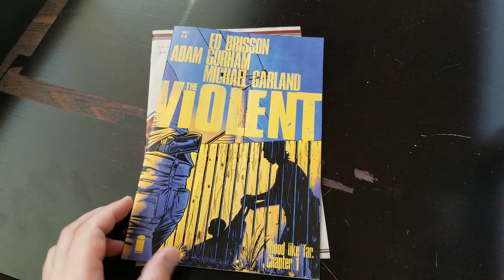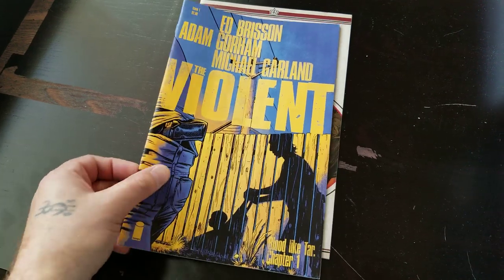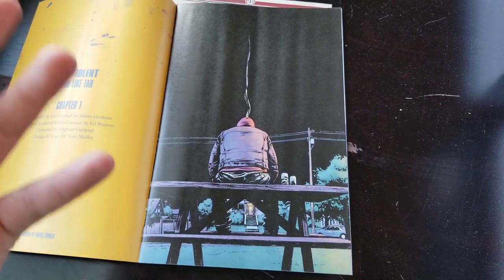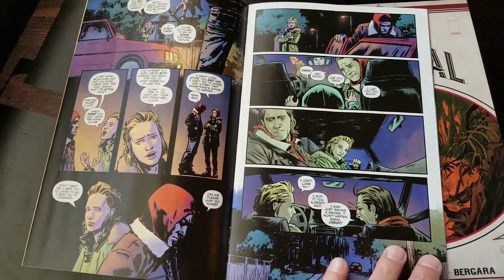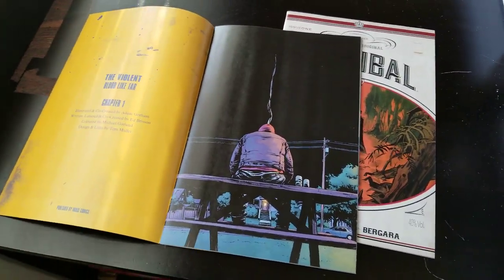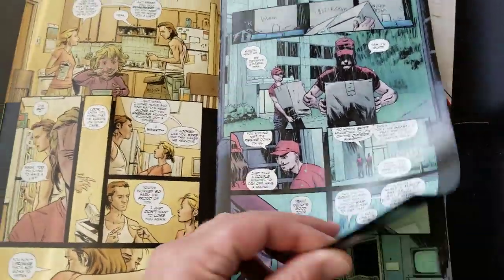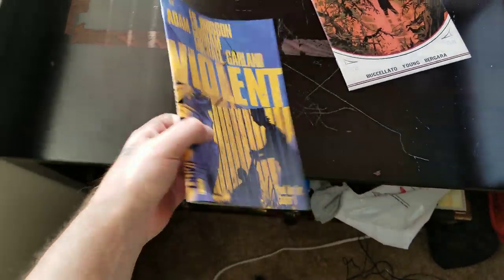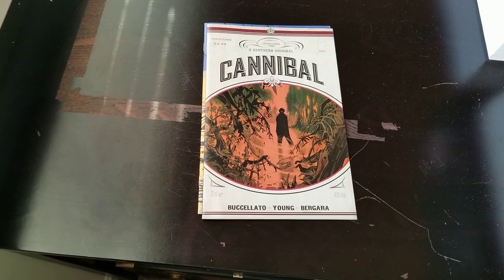WRITE A GRAPHIC NOVEL: Analyzing "The Violent" by Image Comics